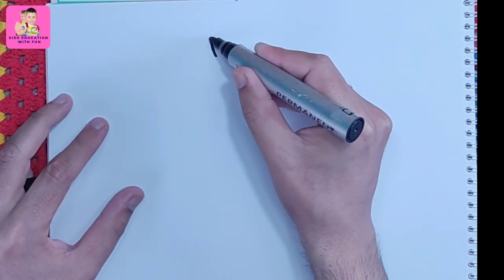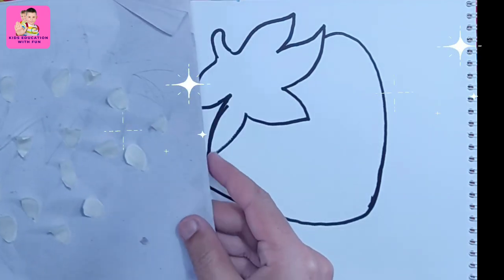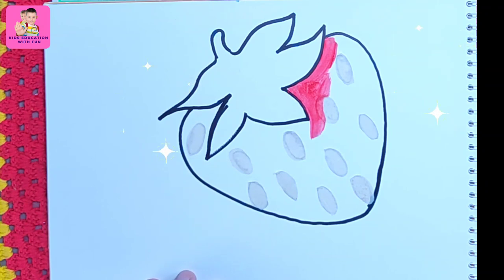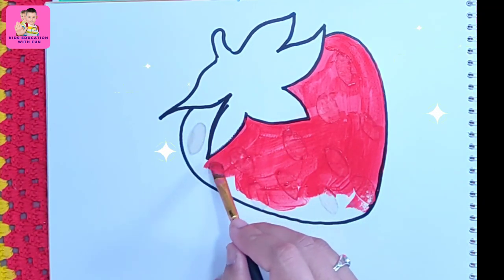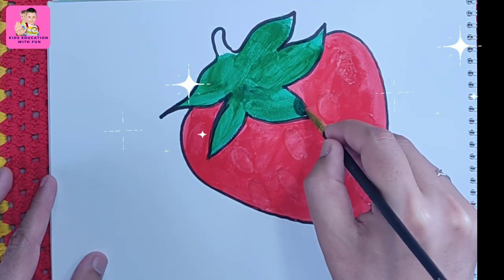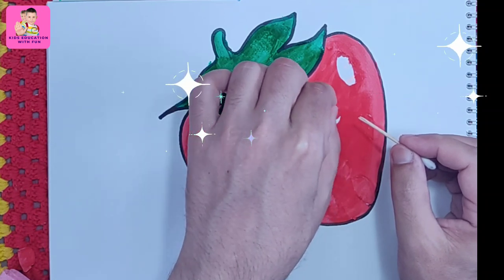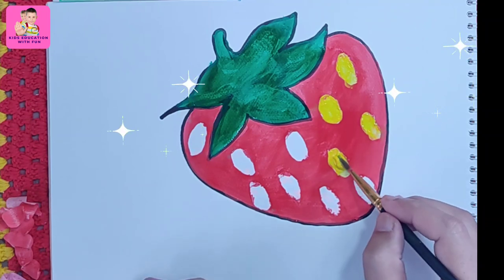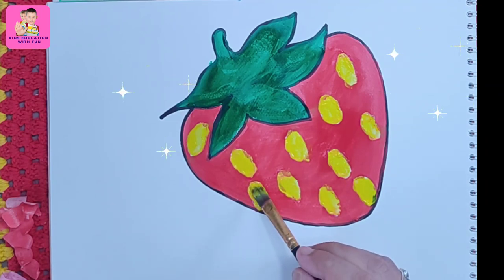Easy Strawberry Drawing | How to Draw Strawberry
Easy Strawberry Drawing || How to Draw Strawberry Step
by Step || Draw Strawberry Fruit..

Children Drawing,
TH-GRİreheeg,